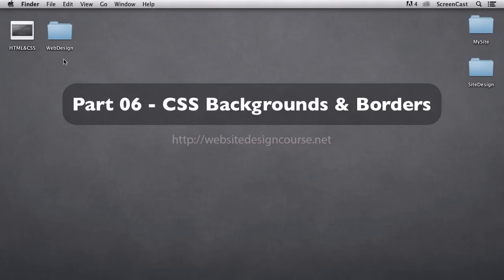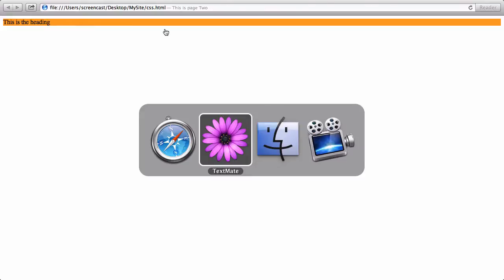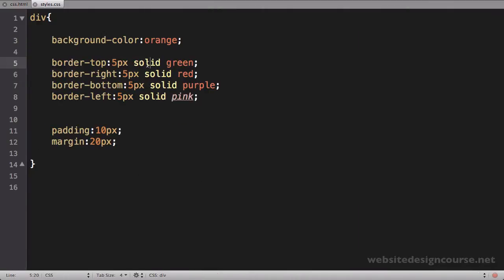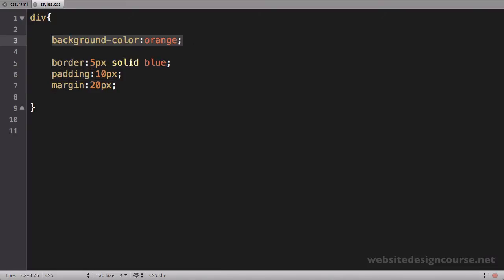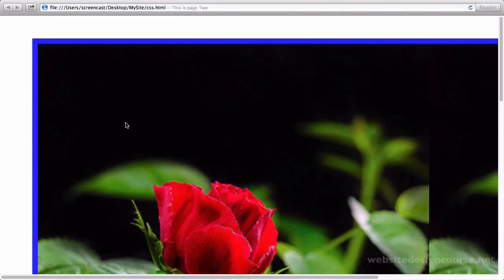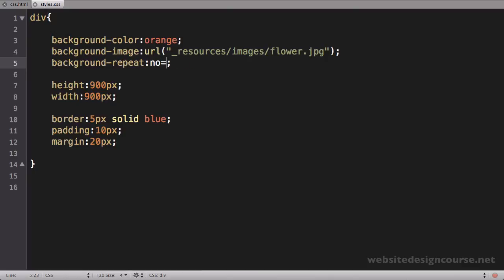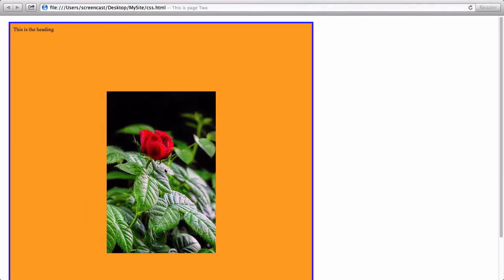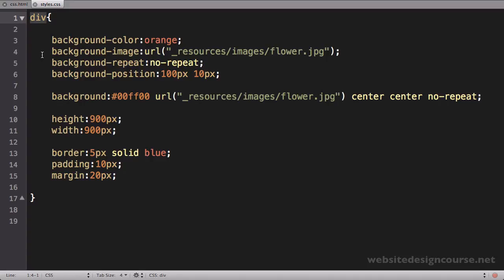06 CSS Background Border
Learn about the CSS Background and CSS Border properties